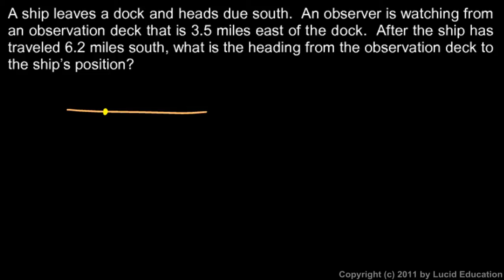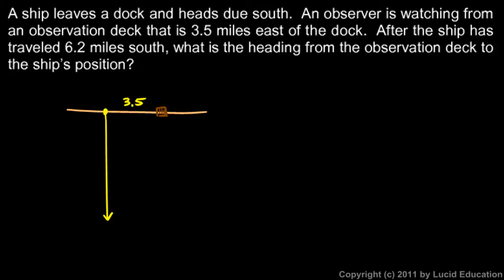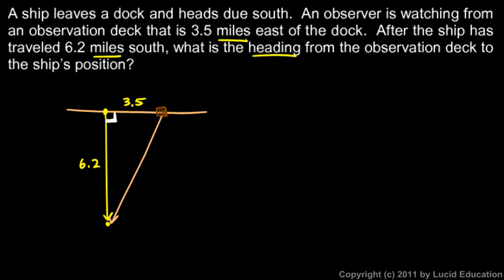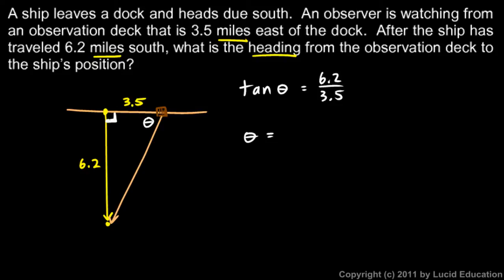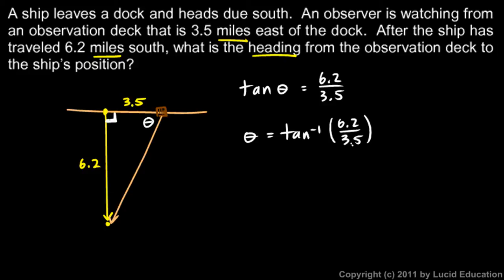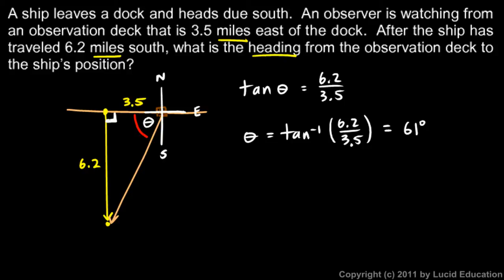Algebra 2 11.09e - Example 8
A simple trigonometry problem involving navigational angle, solved by using inverse tangent.  From the Algebra 2 course by Derek Owens.